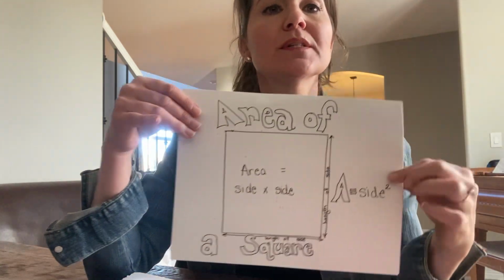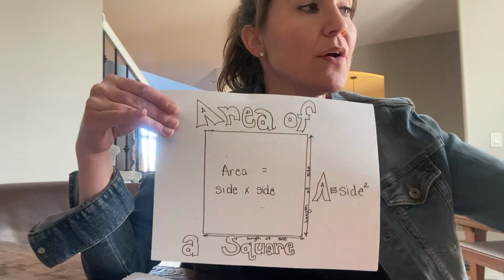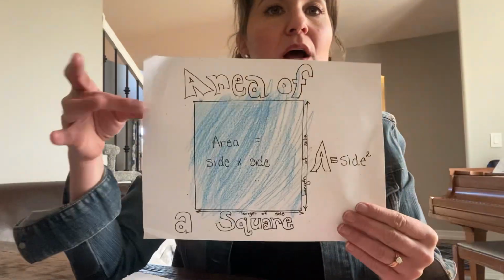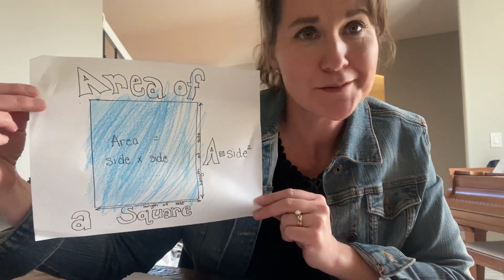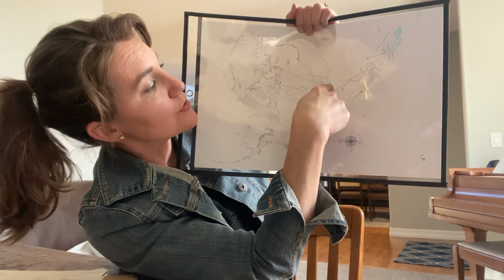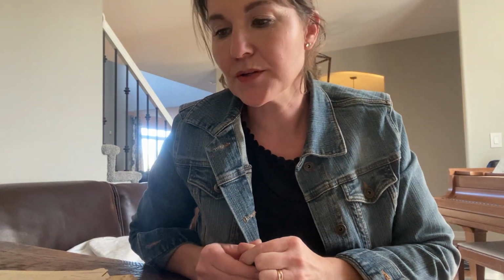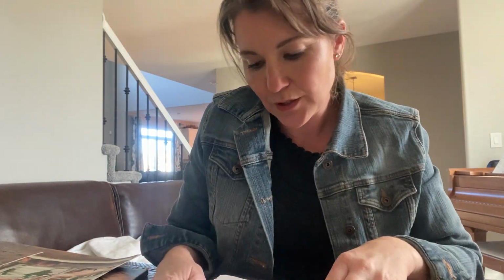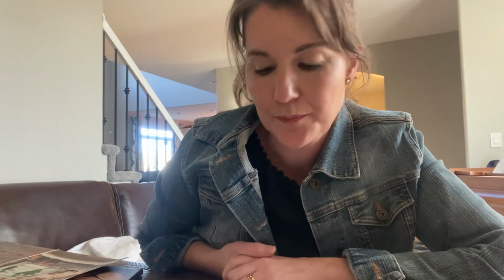Cycle 3 week 17 new grammar